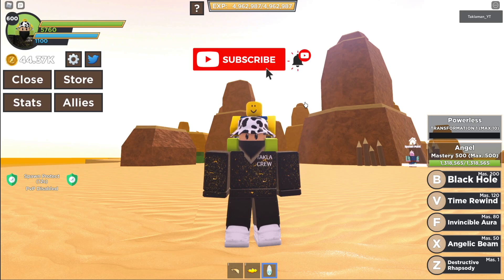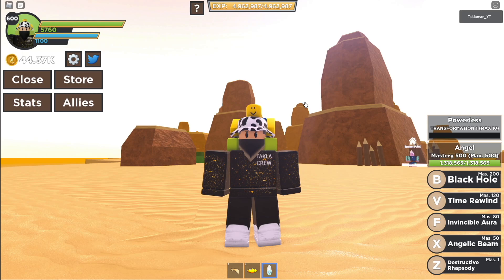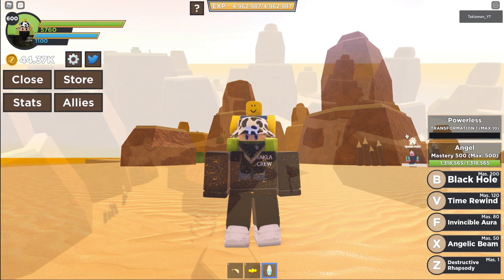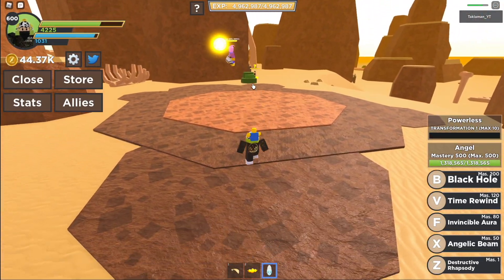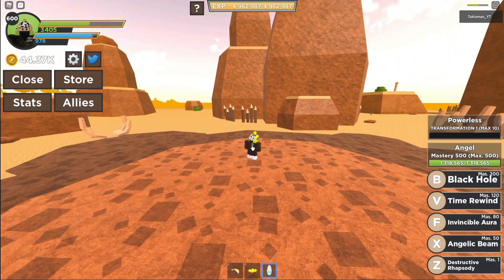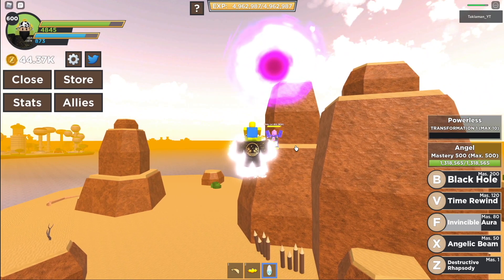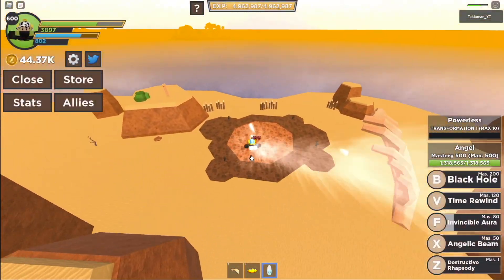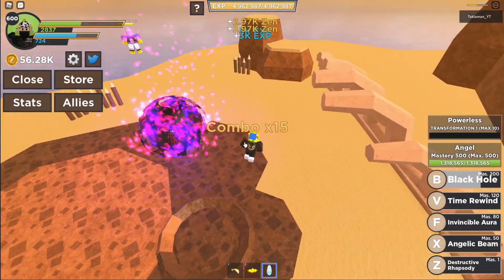ANGEL/WHIS FULL SHOWCASE! Dragon Orbz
Here is the angel showcase in dragon orbz! Hope yall enjoy the video!:)

I'll be doing devil fruit giveaways almost every day on the stream, but I'll be doing my next big giveaway when I hit 20000subs.